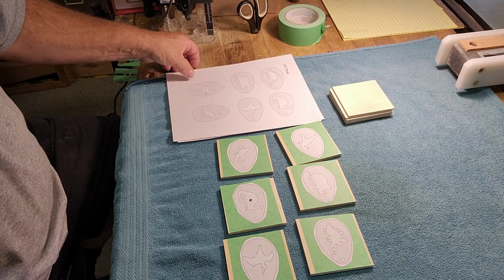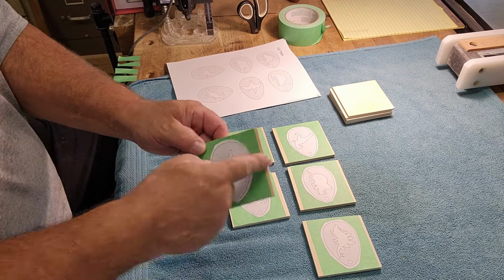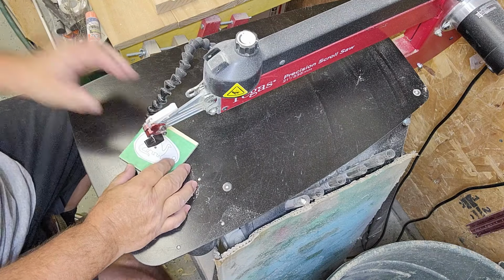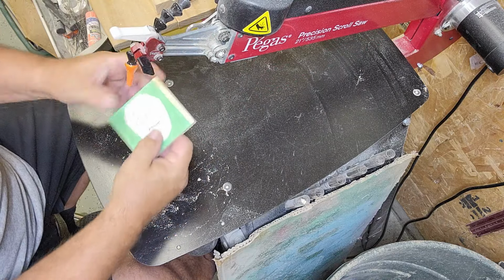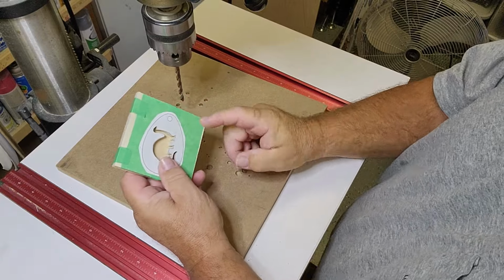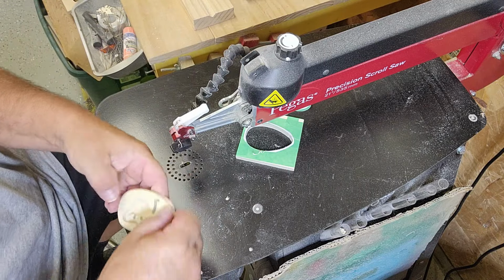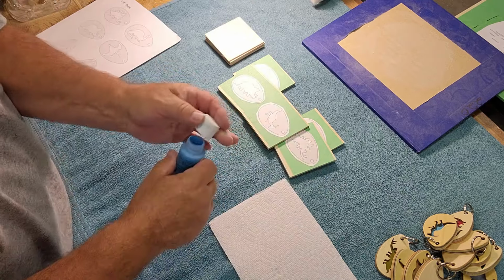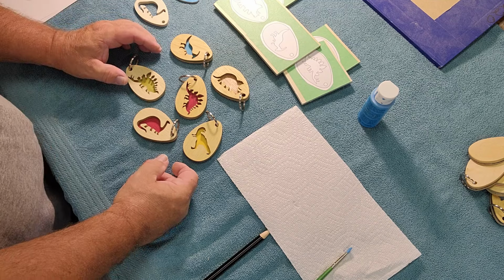How to make a wooden Dino Key Fob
In this week's video, I demonstrate how to make a Dino Key Fob that is fun and easy as well.  It's a great way to build their motor skills and a great way to hone your woodworking and scroll saw skills.  I hope you enjoy the project. This project is designed by Steve Good and uses 1/8" & 1/4" material.

As always, I want to thank you so much for stopping by the channel and taking the time to tune in to my channel.  It is very much appreciated.